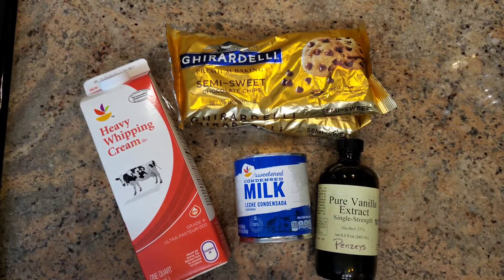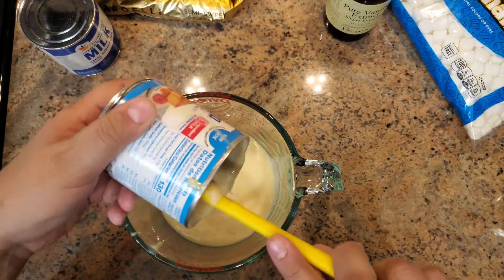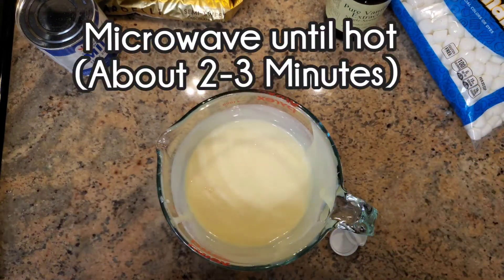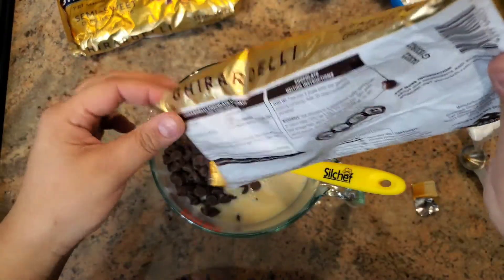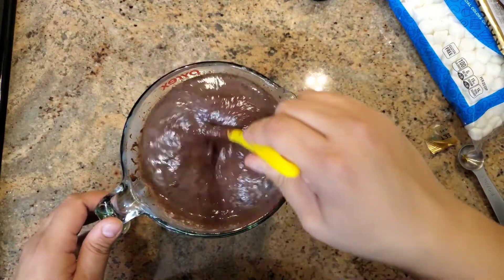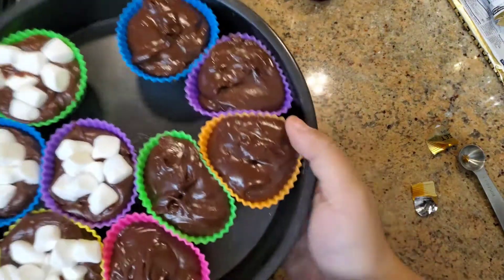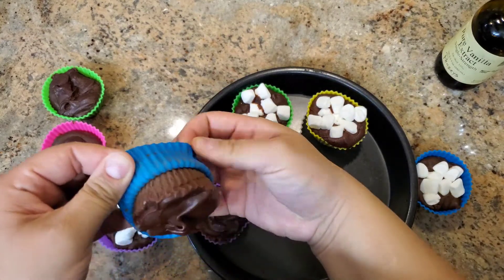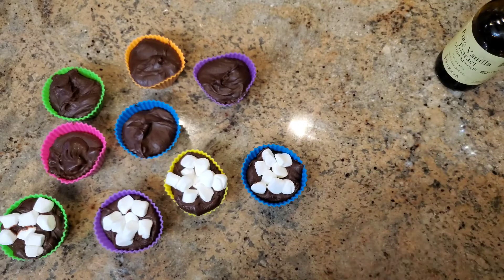Cooking with Ms. Cindy - Hot Chocolate Pods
Ingredients:
14 oz can condensed milk
1/2 c heavy whipping cream
2 tsp vanilla extract
20 oz (2.5 cups) of chocolate (any kind)
A Muffin tin or cupcake liners
Marshmallows (Optional)

Directions:
Stir together condensed milk and heavy cream
Microwave until hot (2-3 Minutes)
Add vanilla extract and stir in chocolate until smooth and shiny
Pour into your tin/liners
Add marshmallows to top if desired
Refrigerate or freeze for 3-4 hours

To make hot chocolate:
Heat up 1 1/2 - 2 cups of milk
Stir in one hot chocolate pod until fully melted.